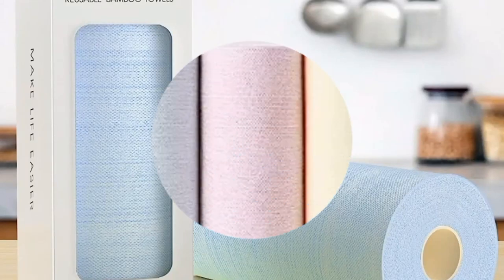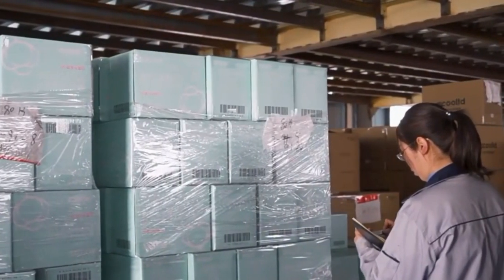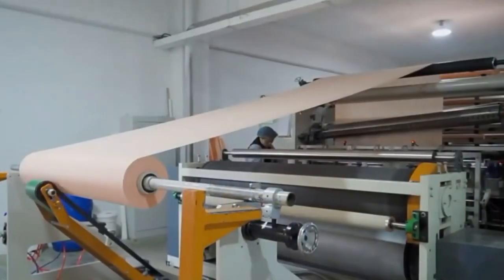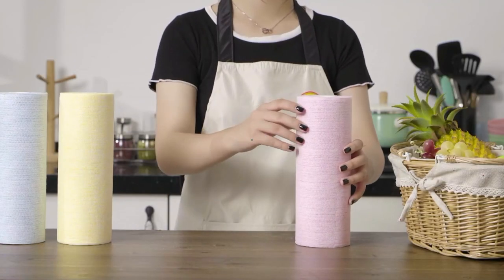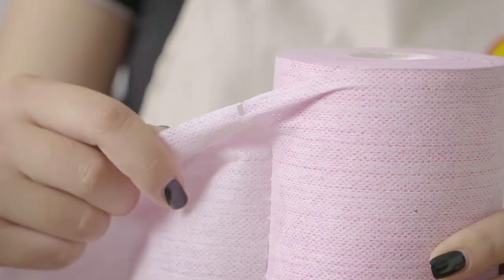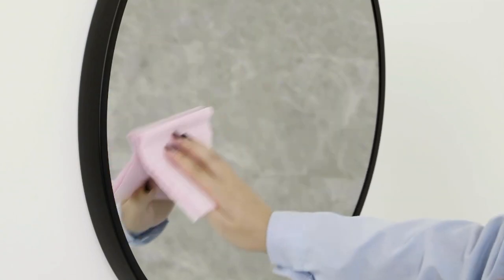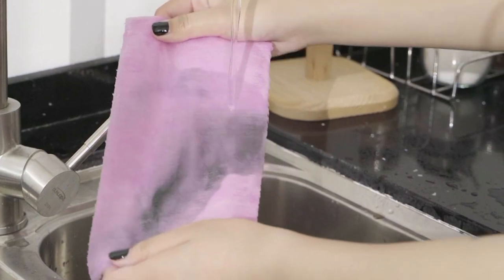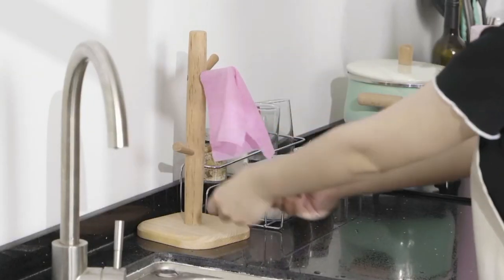how i clean my kitchen dishcloths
Sustainable living
Minimize deforestation
washable towel,
washable paper towels,
washable kitchen towel,
air dry towels,
towel fabric,
how to make towels absorbent again,
airbnb towels,
are washcloths sanitary,
washing towel,
how to wash new towels to make them absorbent,
cotton towel vs microfiber towel,
cotton towels,
how to wash cotton towels,
washable cloth diapers for babies,
washable cloth diaper,
double twistress drying towel,
drying towels in dryer,
mi towel su towel,
how to use a wash rag,
how to use a plopping towel,
reusable face towel mask,
fold fancy towels,
fabric softener towels,
fold dish towels,
best towels for rinseless wash,
reusable hand towel dispenser,
hand wash towels,
how do you wash towels,
washing tea towels,